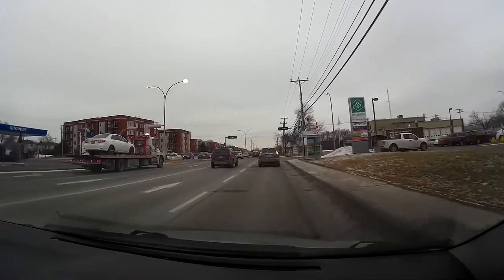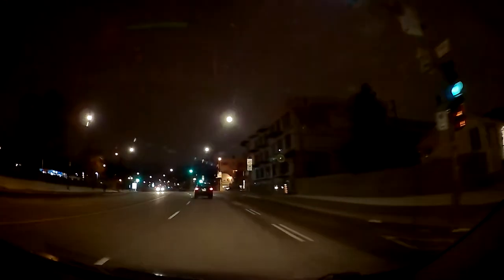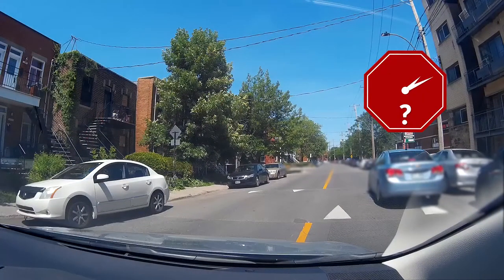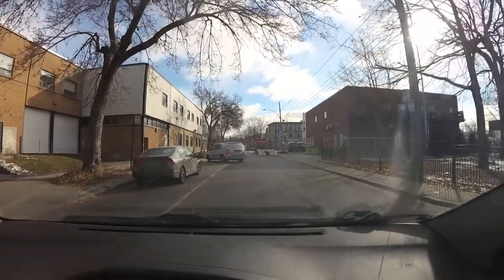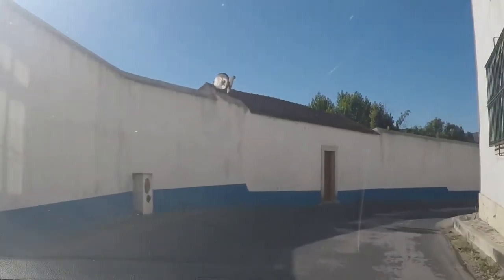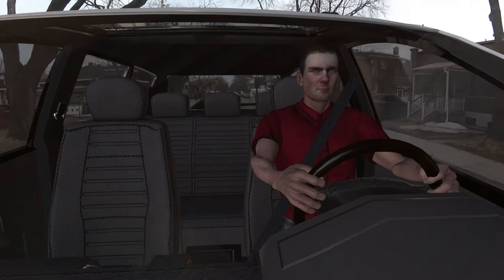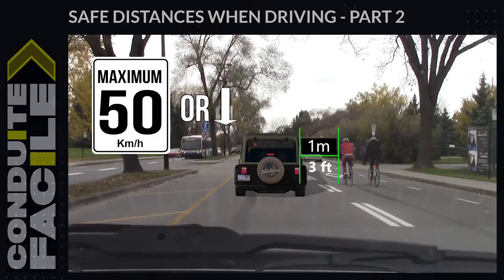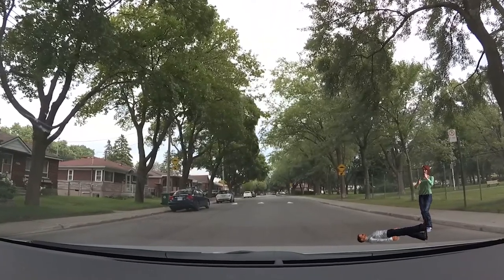CTSafe - Safe Distances When Driving Part 5